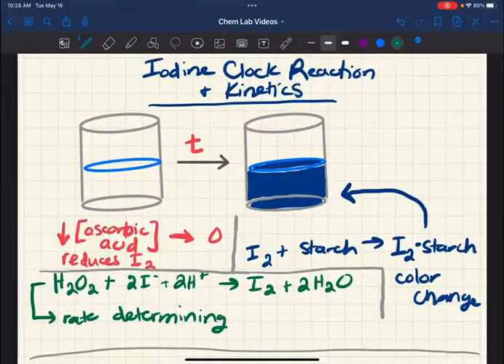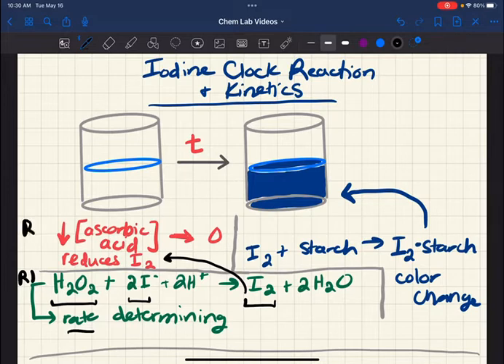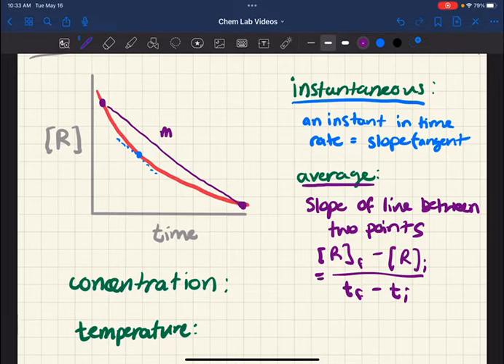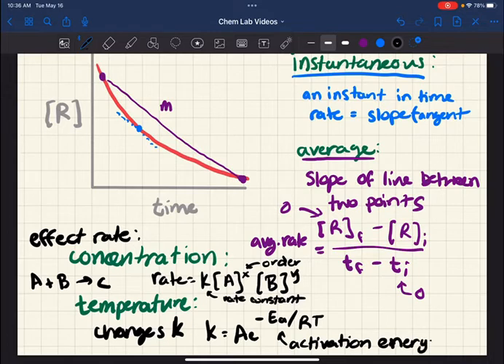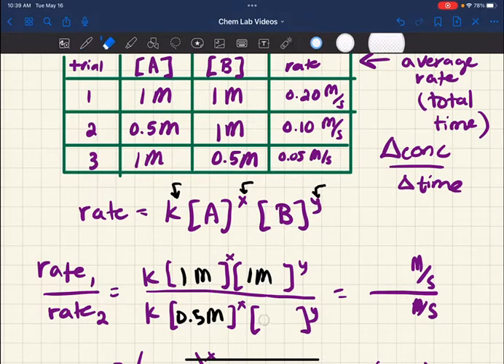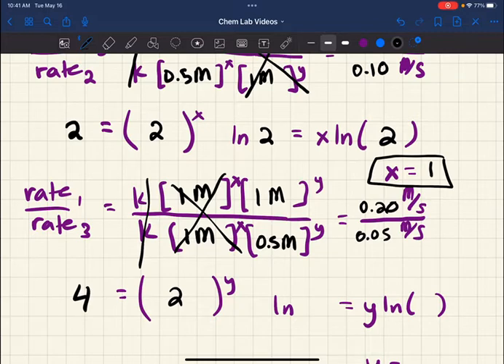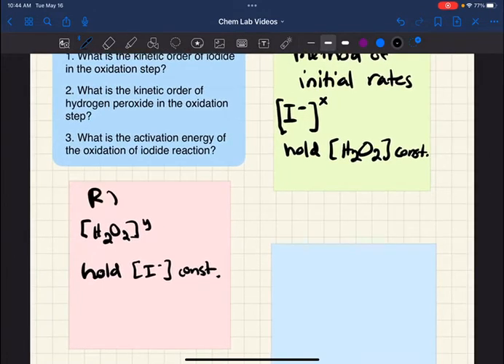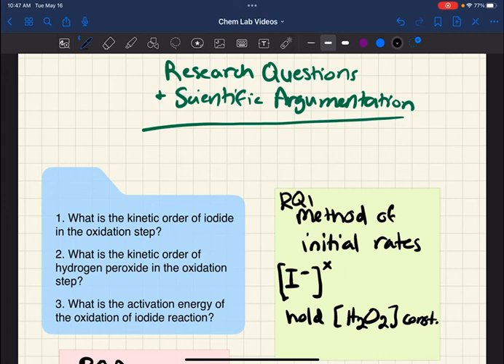Kinetics of the Iodine Clock Reaction Pre-lab